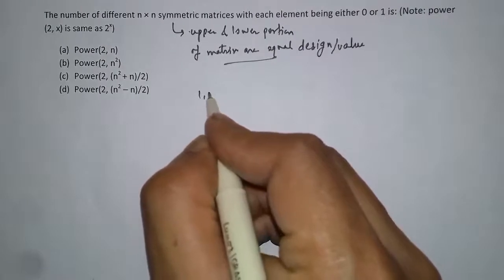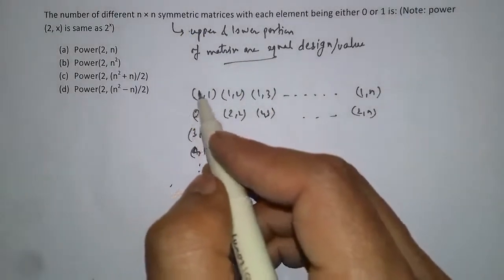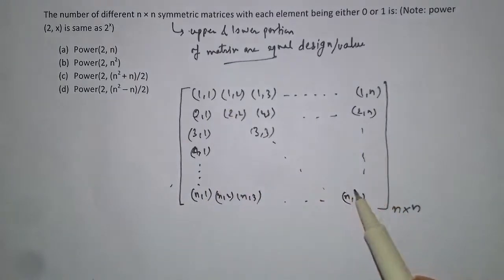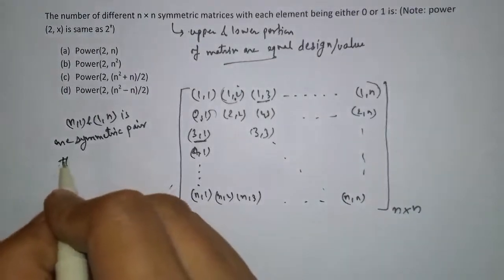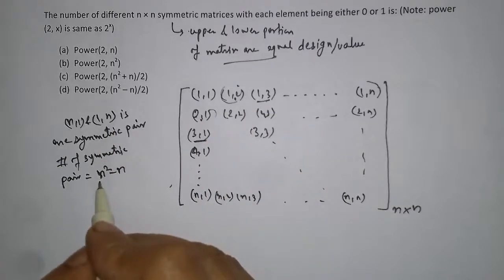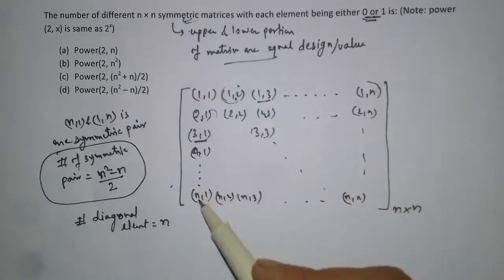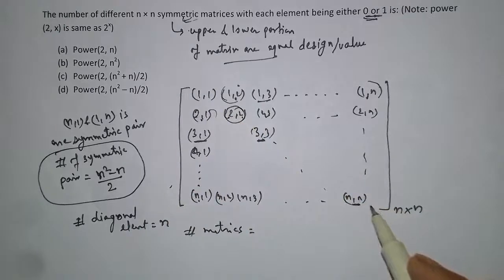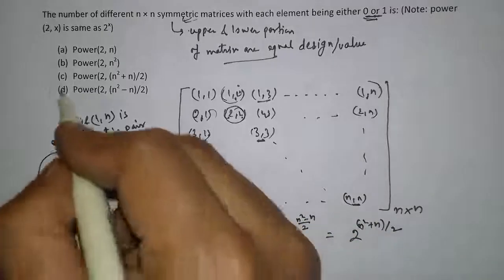Gate CSE 2004 solved question | Set Theor